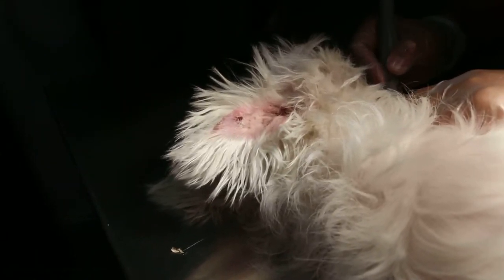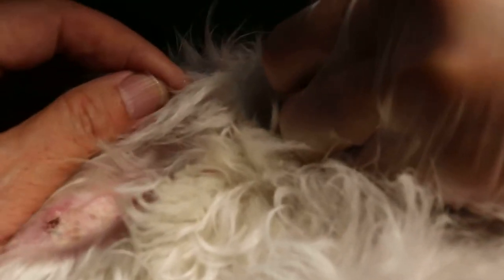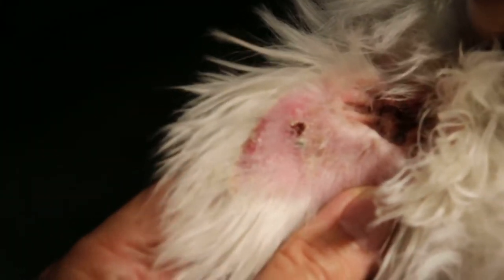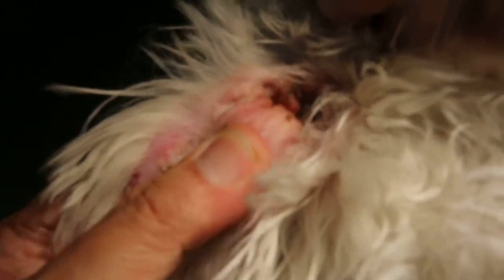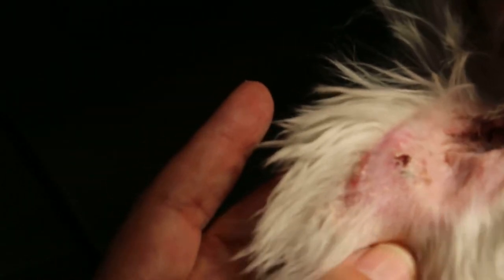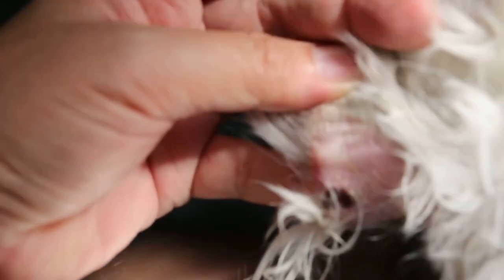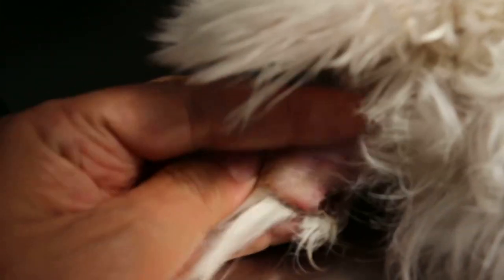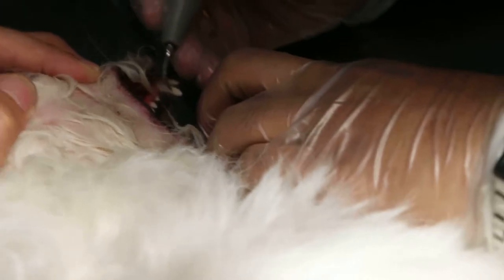A Maltese has crusty ears 1/2 - now dental scaling is done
Dental scaling is being done now. The dog has crusty ear edges and ear scratching..